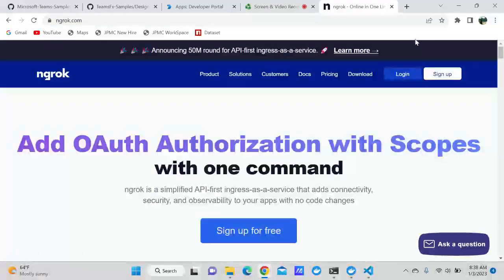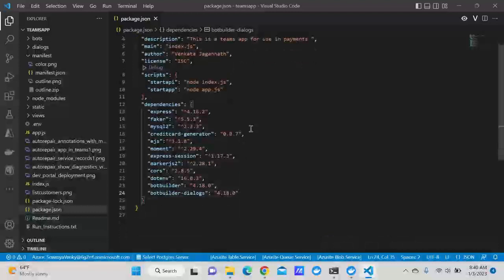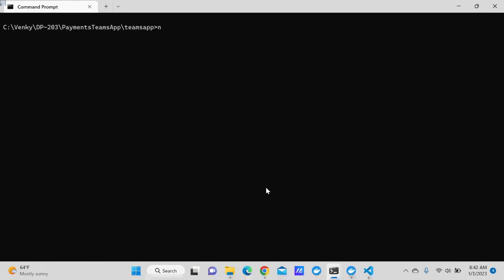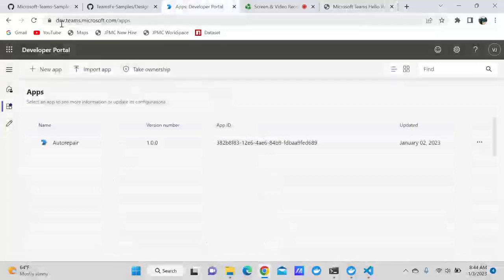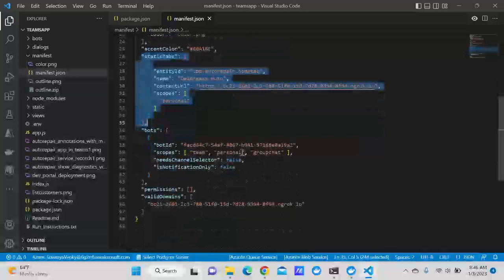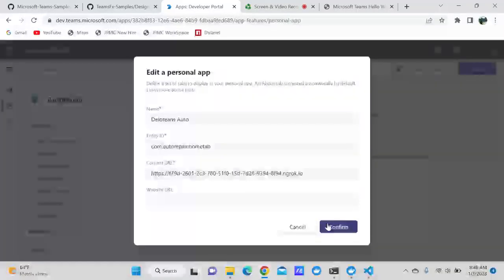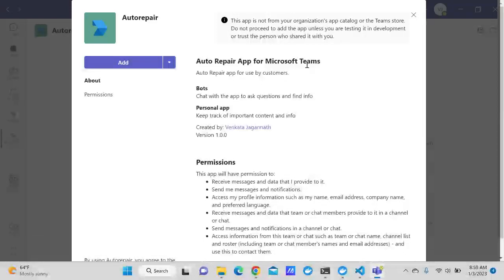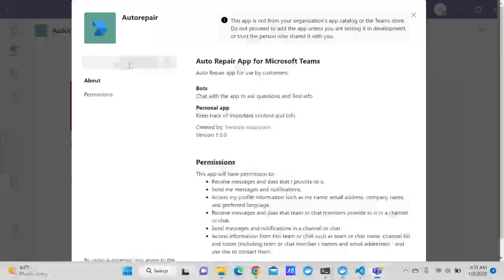004 - Application and Bot integrated into a single deployment Part1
This video demonstrates the app and bot working together rather than two different entities. It also covers the most common issues we face when we try to make the app/bot work inside teams via ngrok.